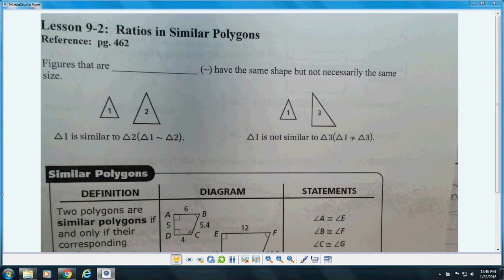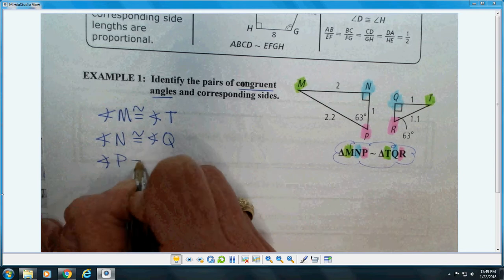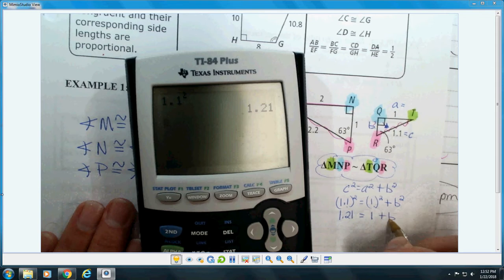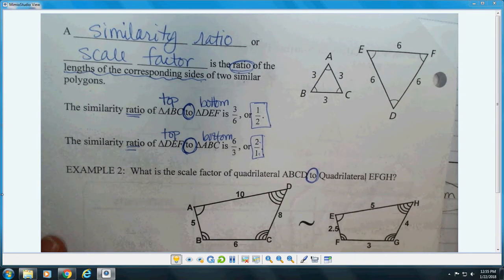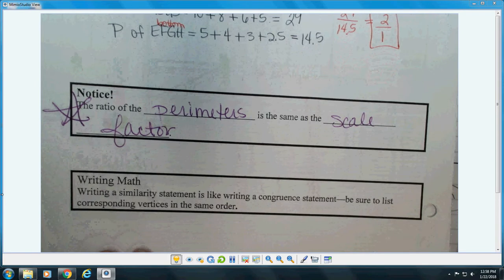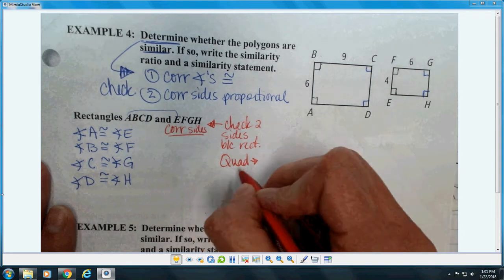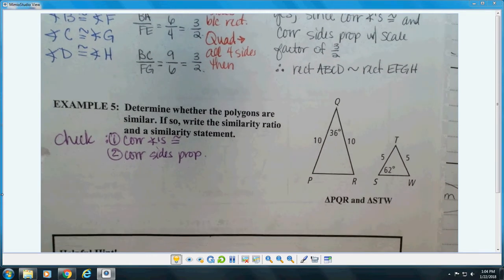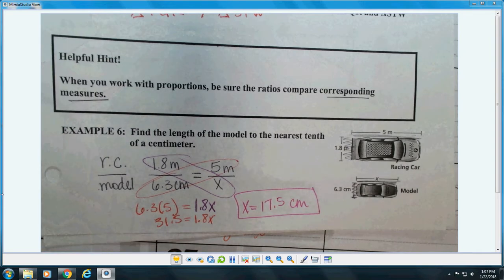Ratios in Similar Polygons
Lesson for January 25, 2018